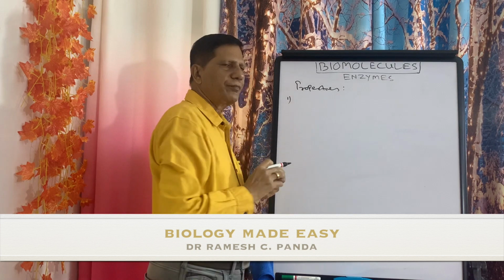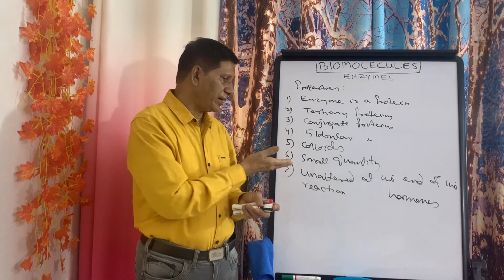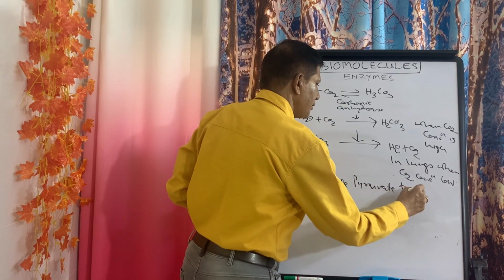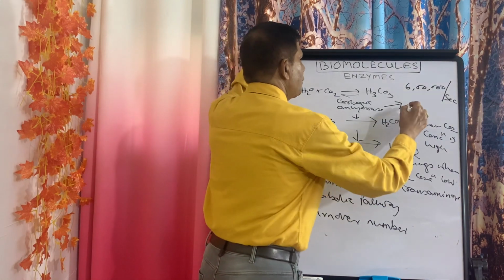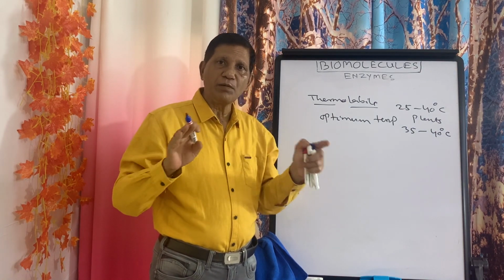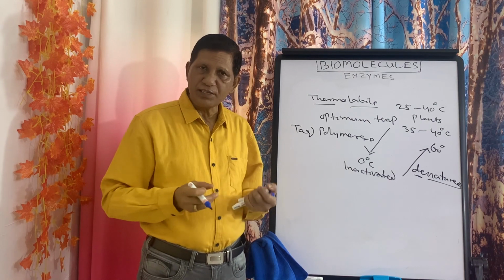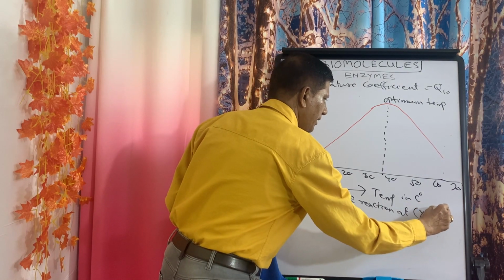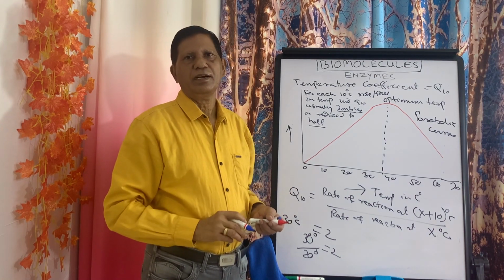ENZYMES :PROPERTIES & FACTORS AFFECTING| BIOMOLECULES ,Part-14 | NEET| CLASS-11| Dr Ramesh Panda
In this video the different properties of enzymes and among factors affecting only temperature has been discussed to give clarity to students about enzymes.thermolabile,Taq polymerase,temperature coefficient,turnover number,